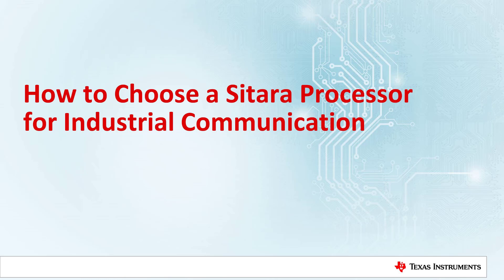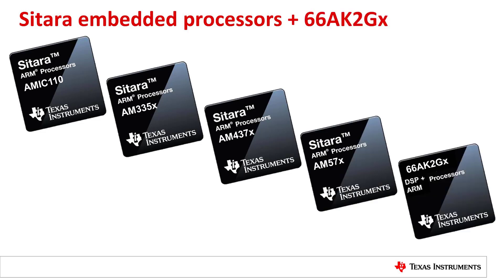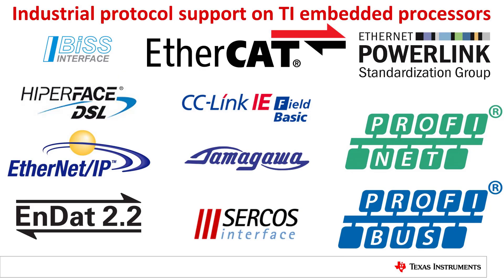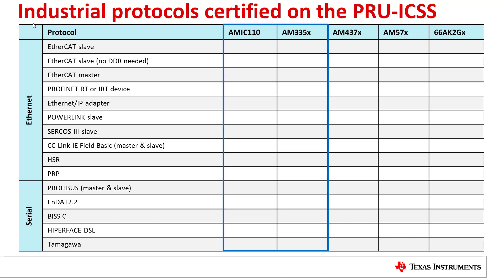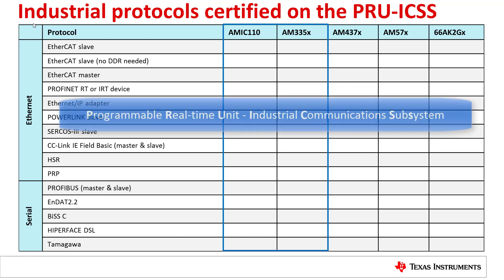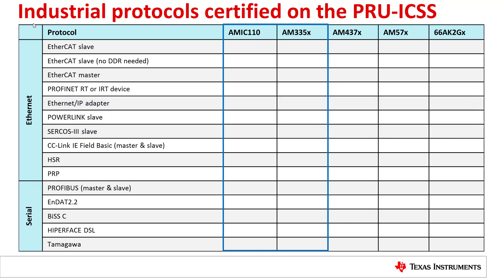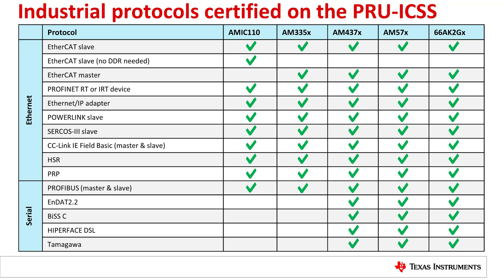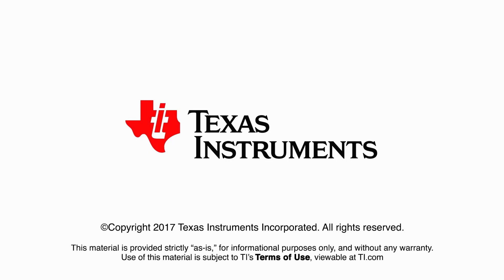How to Choose a Sitara Processor for Industrial Communication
PRU-ICSS Industrial Software for Sitara Processors

The video matches industrial communications protocols to the TI embedded
processors on which they are supported, including the Sitara AM57x, AM437x,
AM335x, and AMIC110 processors, as well as the 66AK2Gx DSP + ARM SOC.